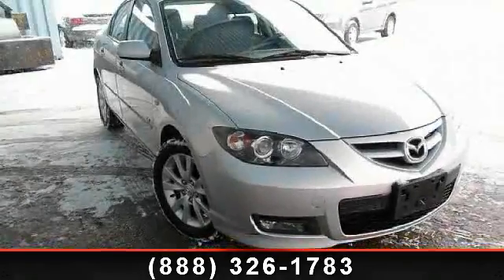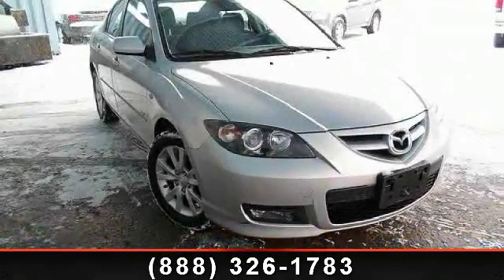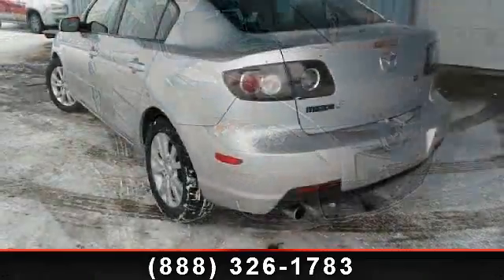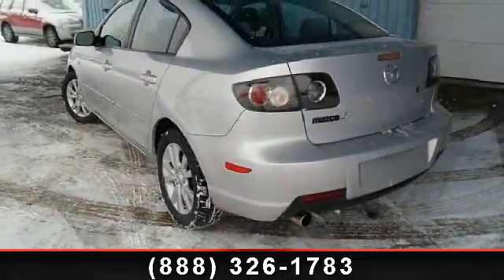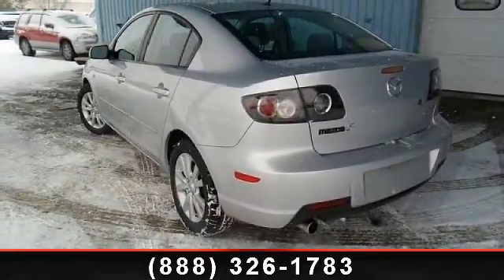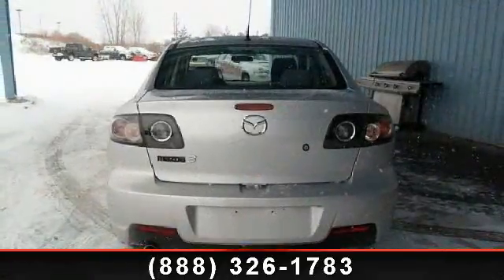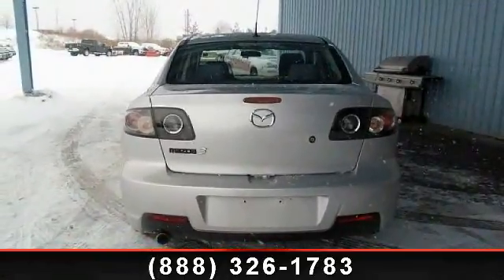2007 Mazda Mazda3 - Friendly Ford - Geneva, NY 14456